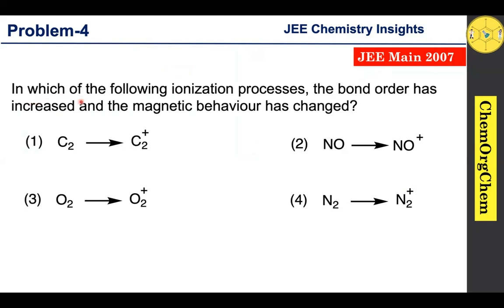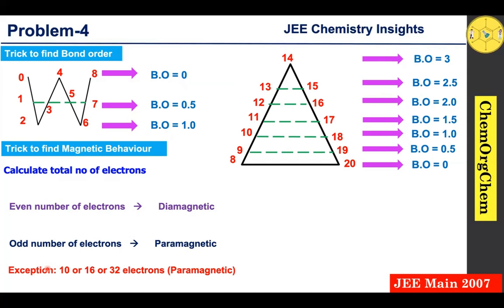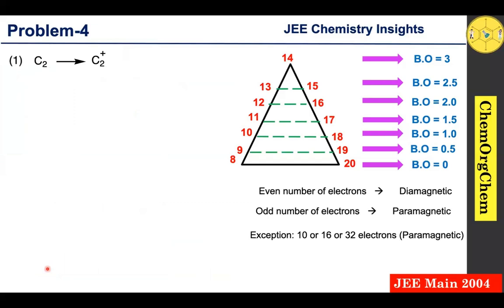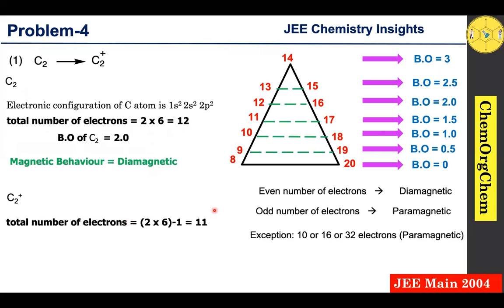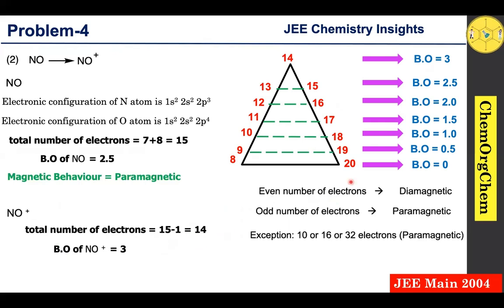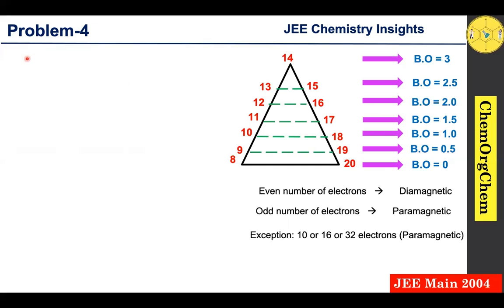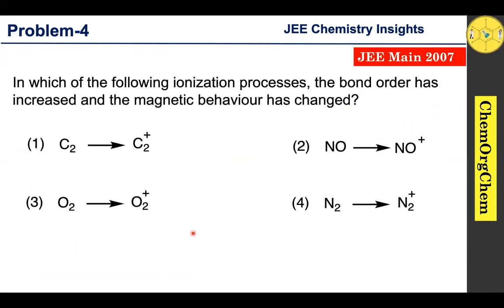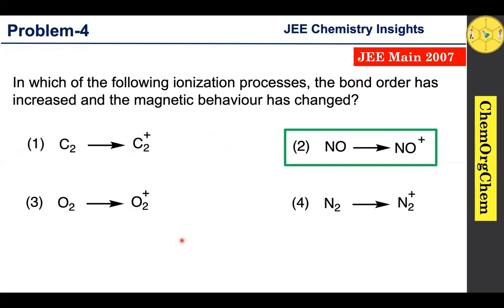Bond Order| Magnetic Behaviour| Simple Trick| JEE Chemistry Insights| Solved Problem| ChemOrgChem 🧪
🧪✨ Join me in this comprehensive guide where we solve the previous year's JEE Chemistry problems  🌐🔍 Whether you're a student, researcher, or chemistry enthusiast, this video is your ticket to understanding the nuances of Chemistry. 🚀💡 Enhance your knowledge, refine your skills. Don't miss out on this educational journey that promises to demystify chemistry and elevate your  chemistry game! 📚👩‍🔬👨‍🔬
 I hope it'll help you and you'll be able to solve these type of questions easily after watching this video.